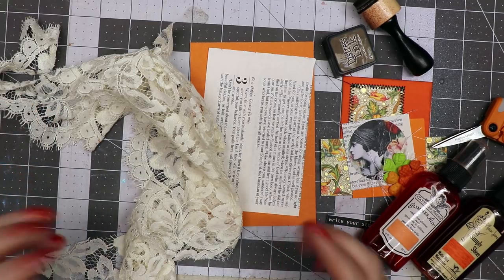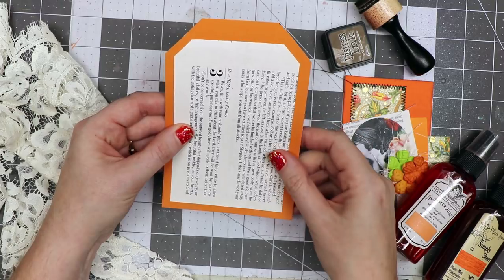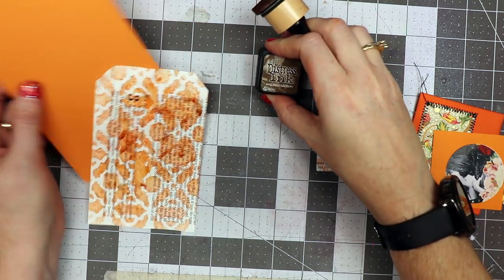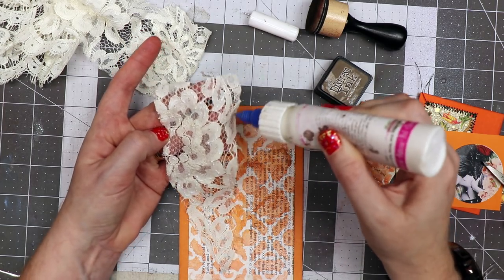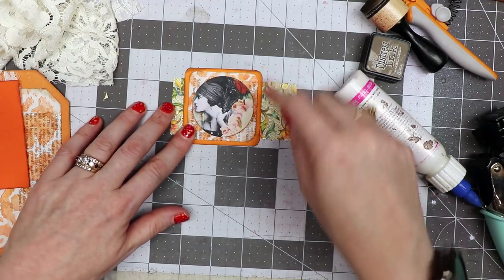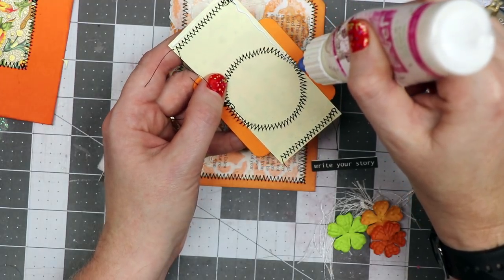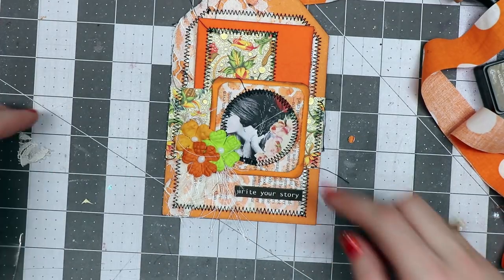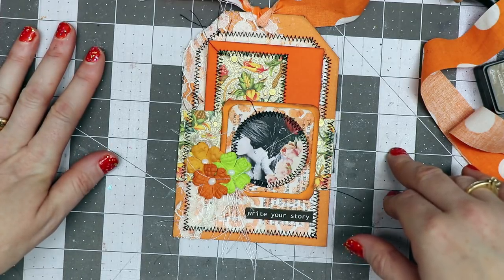Orange Tag Tutorial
Today I'm sharing an Orange Tag Tutorial with you. The tag will be a part of my Orange Junk Journal Page Tutorial and I wanted to give more time to make the tag so that it was easy to follow along. There are two more pages to complete and then I'll have a rainbow done for my junk journal.

Supplies Used
Calico Collage Beauty in Roses 2.5 inch circle images
Orange 4 x 6 inches tag base from cardstock
Scraps of paper
eyelash trim/yarn
Fabric cut into a one-inch strip by 8 inches long

Want to write to me? Here is my mailing address:
Linda Israel
818 W Main St
Yukon, OK 73099
USA